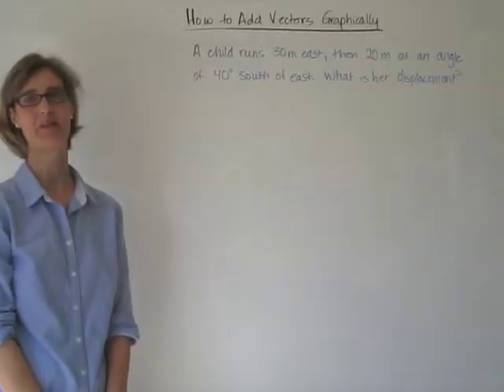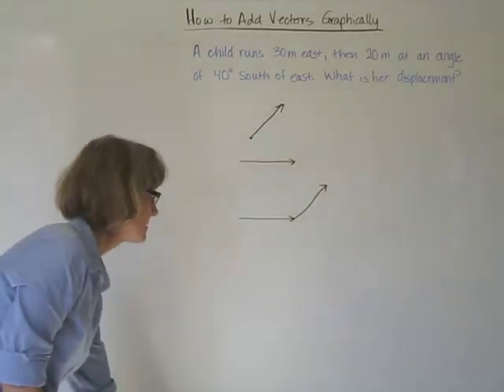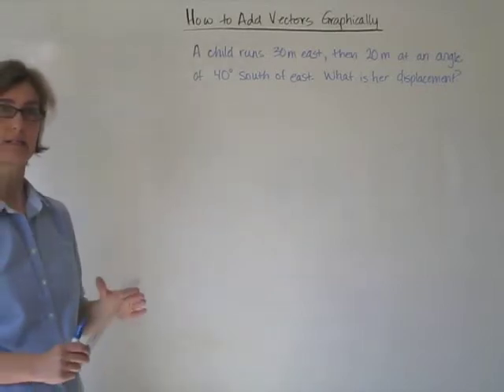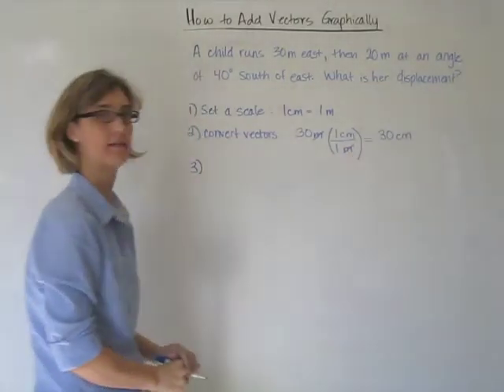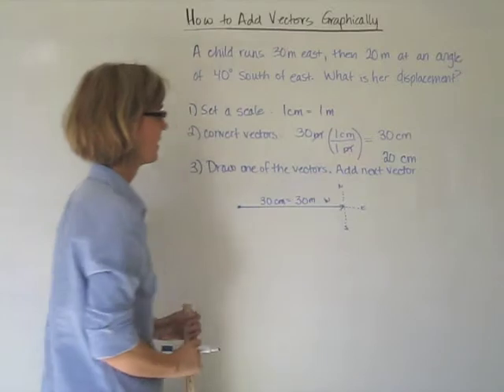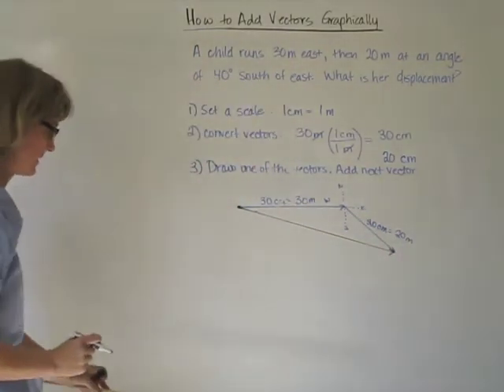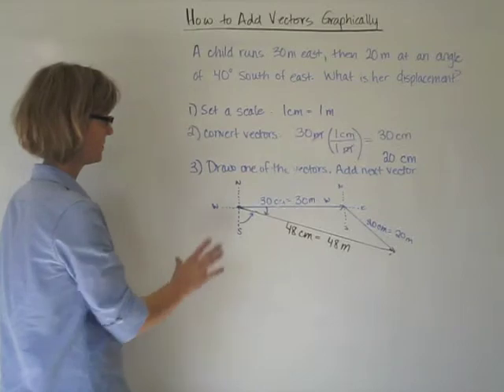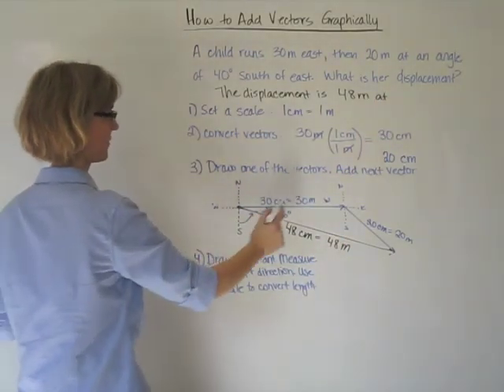How to Add Vectors Graphically